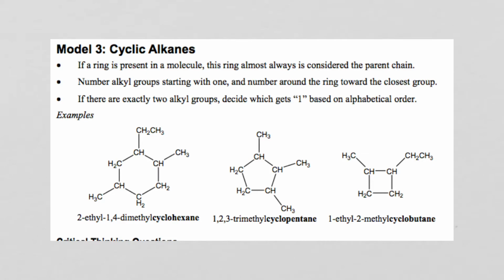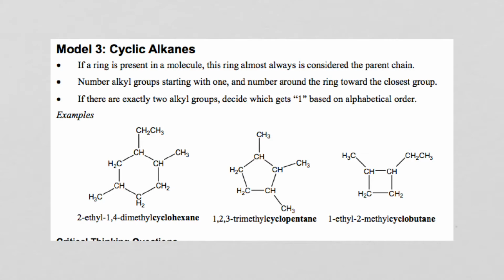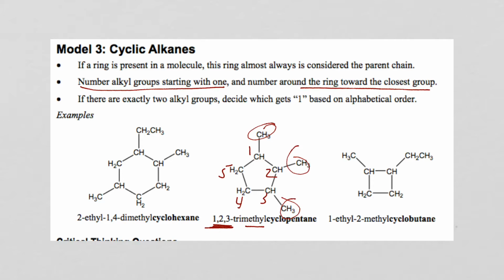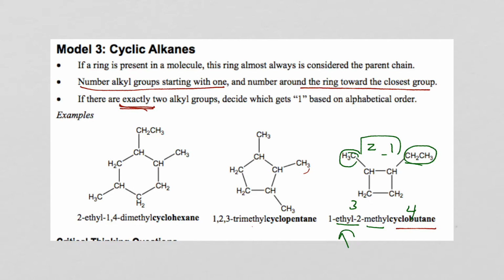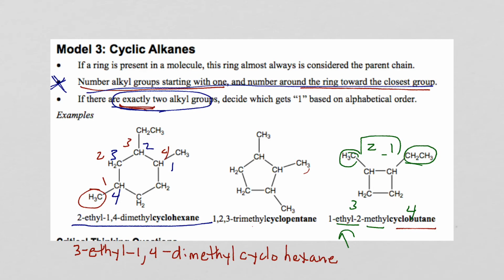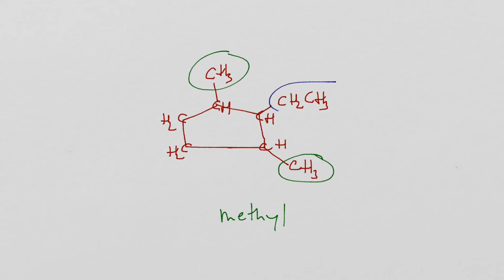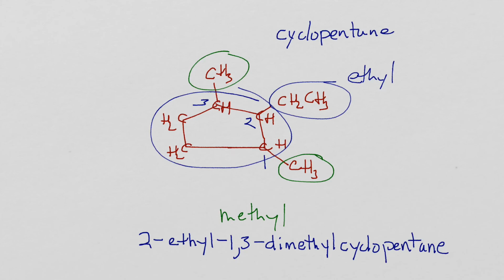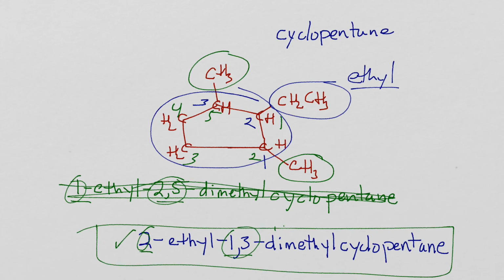Naming Cycloalkanes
A brief overview of naming cycloalkanes with multiple alkyl substituents.